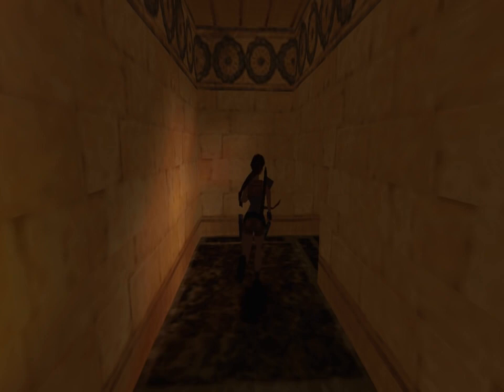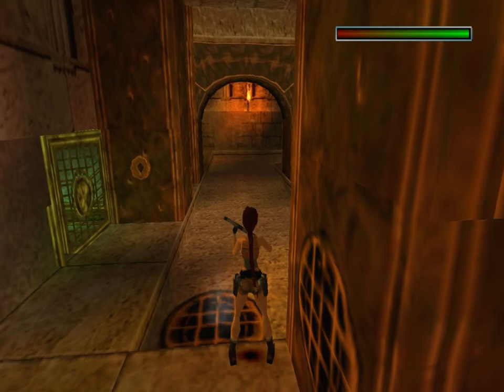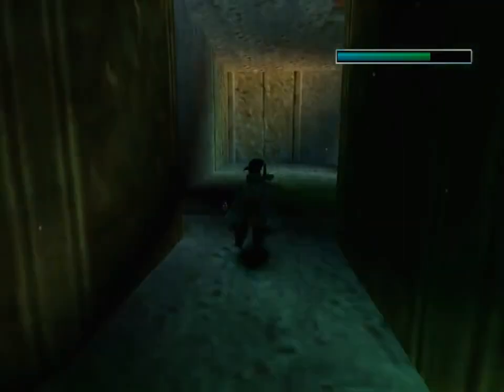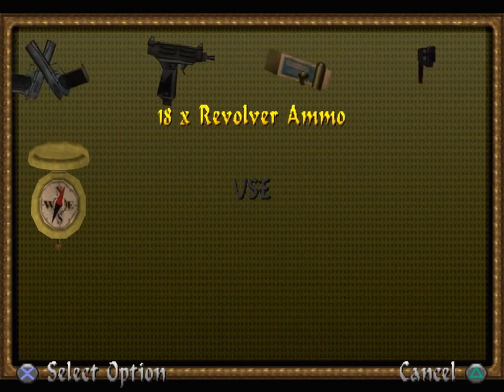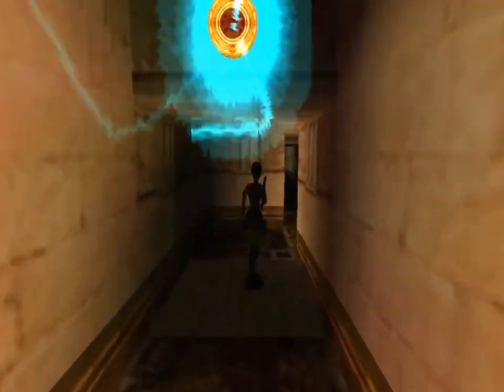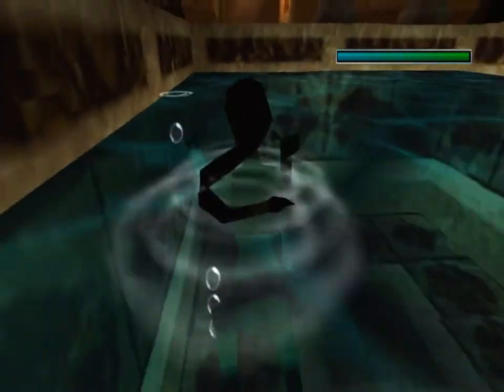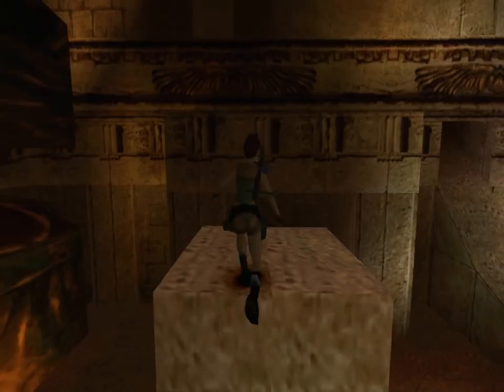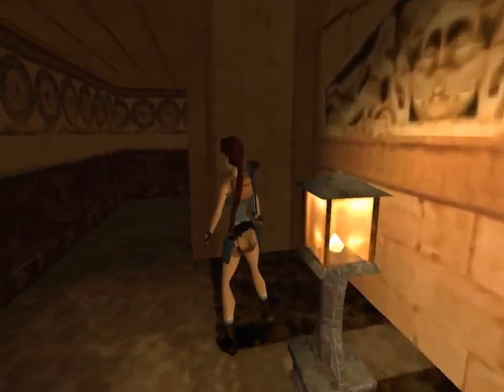Tomb Raider 4 Walkthrough | 15 - The Lost Library